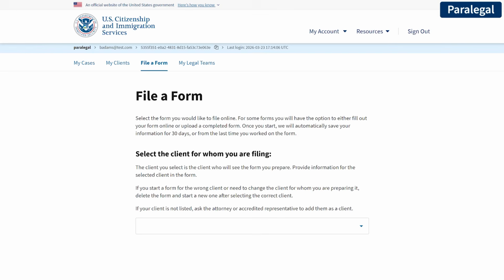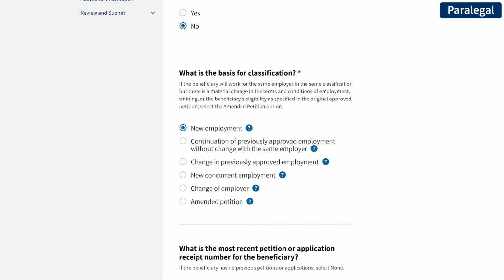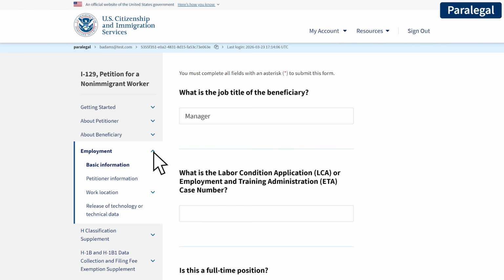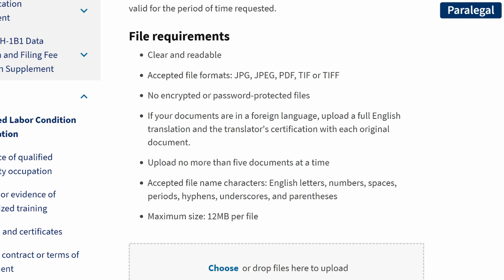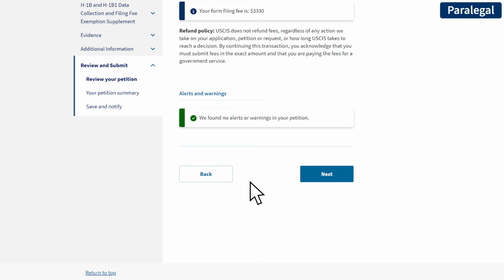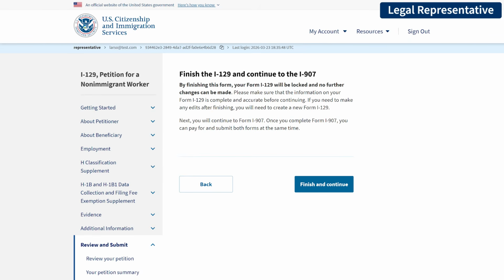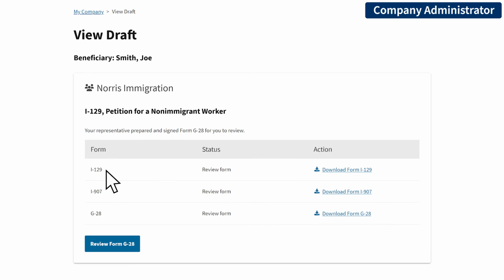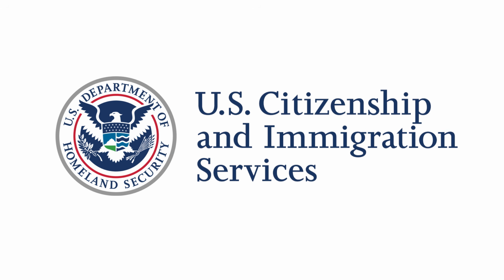Forms I-129 and I-907: How to File Online Using the Guided Workflow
In this video, we demonstrate how to use the guided workflow to file Forms I-129 and I-907. If you need technical assistance, please visit our Online Account and Technical Support webpage.